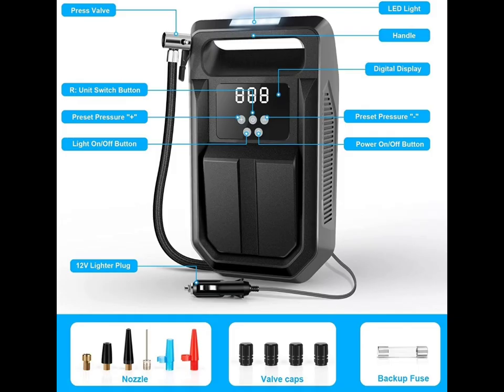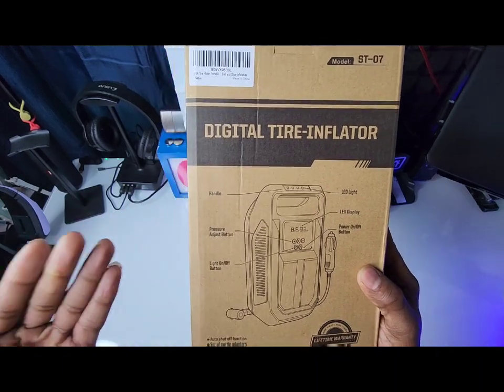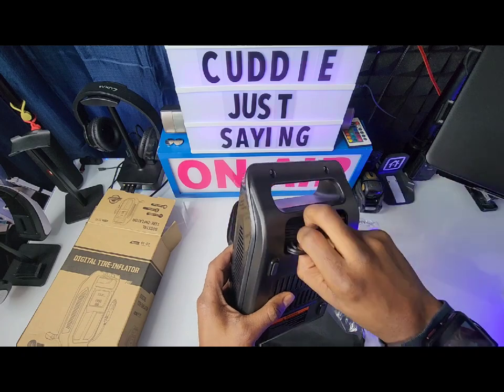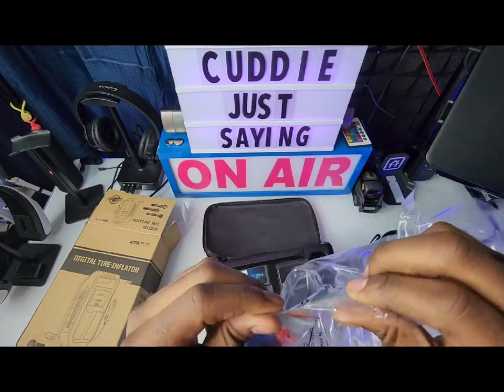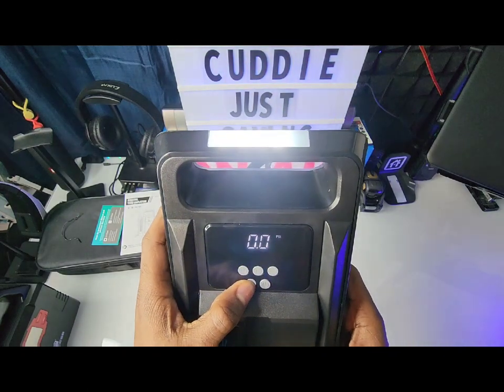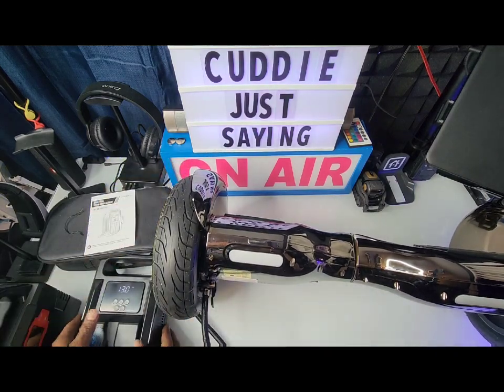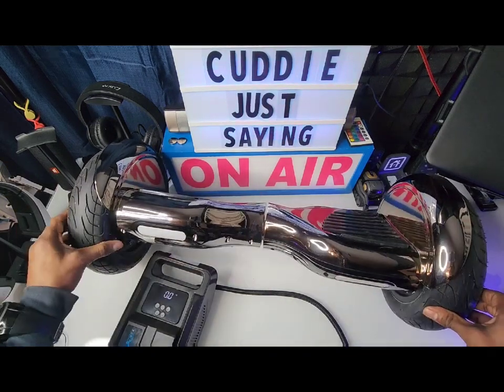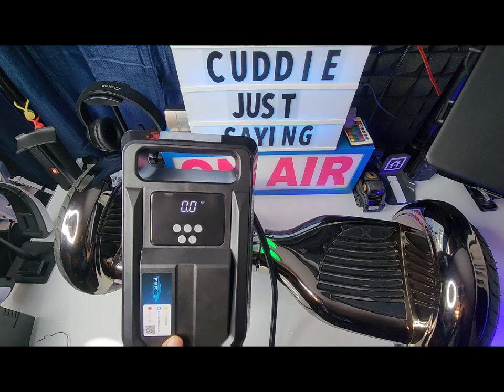Tire Inflator Portable Air Compressor Review by Slick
Safety and Reliability - Correct tire pressure is the most important aspect of safe driving. Under-inflated or over-inflated tires are prone to failure, which can be dangerous to the driver and passengers. Car tire inflators are an excellent solution for emergencies on the way.

Fast Inflating & Easy Operation - Simply preset your desired tire pressure on the digital LED screen, and it will quickly inflate the tire to the desired pressure. The tire inflator will automatically shut off when the preset pressure is reached. Press the "R" key to switch pressure units PSI, BAR, Kg/cm². To extend the service life, please allow the inflator to rest for 15 minutes after every 15 minutes of use.

Portable and Compact - There is a handle on the top of the tire inflator, which is convenient to carry. And a groove on the back for storing the power cord and inflation cord. The 11.8 feet cord can be easily connected to all 4 tires. Equipped with bright LED light, it can be used very conveniently at night, and also has flashing light and SOS two modes.

Wide Range of Applications - In addition to the original nozzle, the tire pump is also equipped with 6 additional nozzles.It suitable for automobiles, motorcycles, bicycles, all kinds of balls, etc. However, for some inflatable products with slower inflation speed, such as inflatable beds, large swimming rings, kayaks, etc., the blower is more suitable for them.

Warm Service - The tire inflator is carefully designed and compact in size. It is convenient to put it in the car for emergency use. Regular use of an air pump to maintain tire pressure will not only improve the safety of the vehicle, but also reduce tire wear and tear.